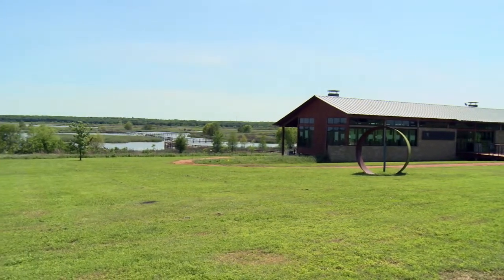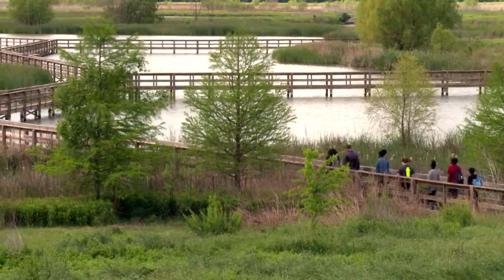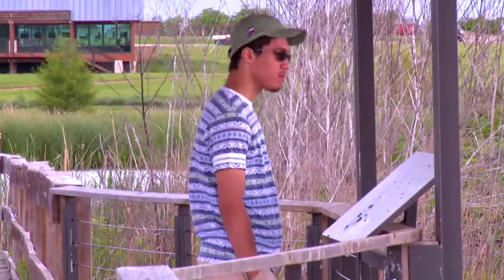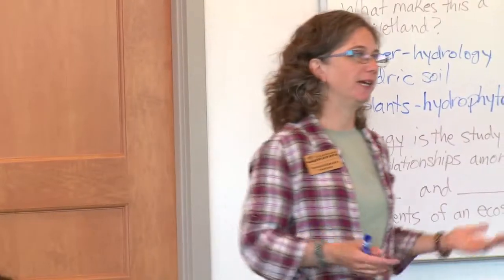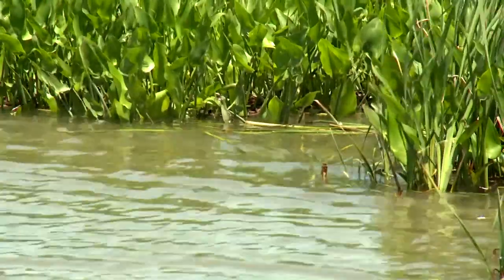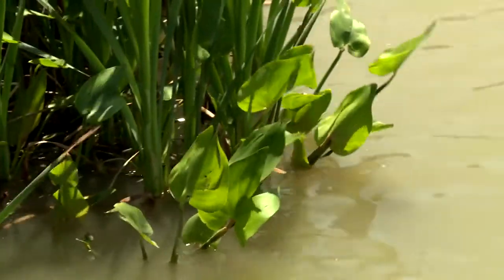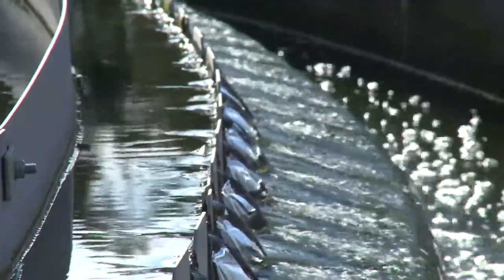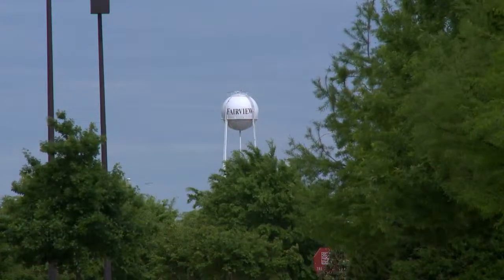NTMWD Partners with Wetland Center on Education and Outreach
Located in the middle of the nearly 2000-acre East Fork Wetland Project, the John Bunker Sands Wetland Center provides education and research opportunities related to water conservation, wetland systems and wildlife management. The Center serves as the hub of environmental and social interest of man-made wetland habitats on the Rosewood Seagoville Ranch property. This includes the North Texas Municipal Water District's 2,000 acre East Fork Wetland Project, and an additional 1,200 acres of bottomland hardwood forest restoration as part of the Bunker Sands Mitigation Bank.

Video features: John DeFillipo, Director of John Bunker Sands Wetland Center

to learn more about this innovative project and partnership.